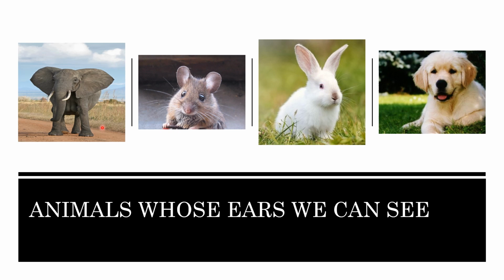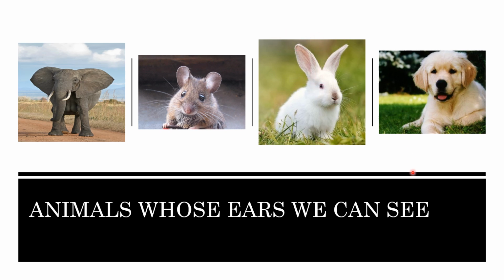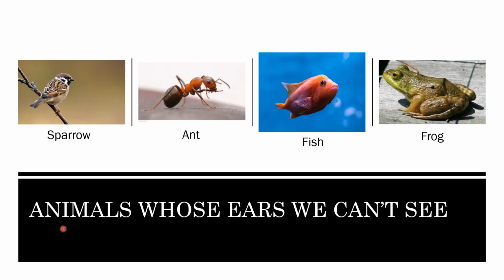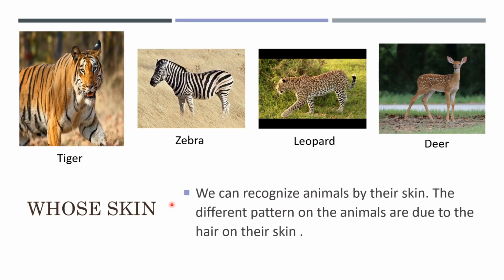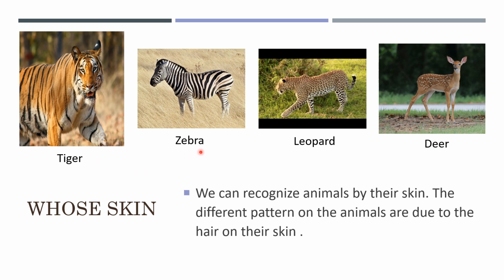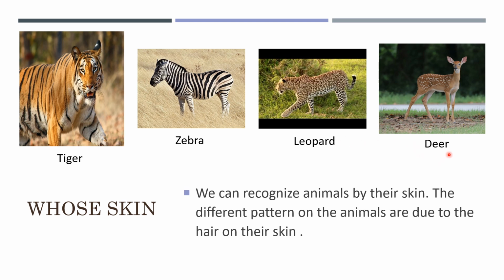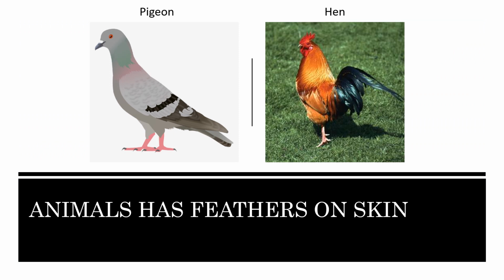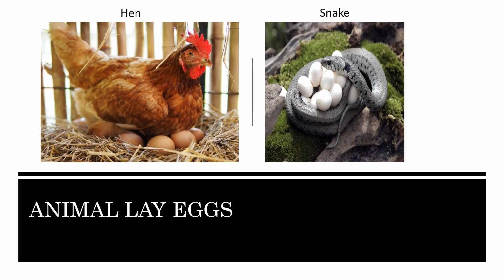08| Digital Lecture| Class-04| Environmental Studies-"Ear to Ear"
This is a digital lecture from SES intended for class 04.
 It covers a topic of Subject Environmental Studies- Ear to Ear
Our video lessons are based on the M.P. board (MPBSE) syllabus.